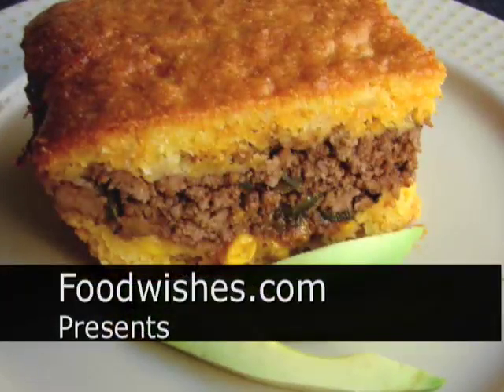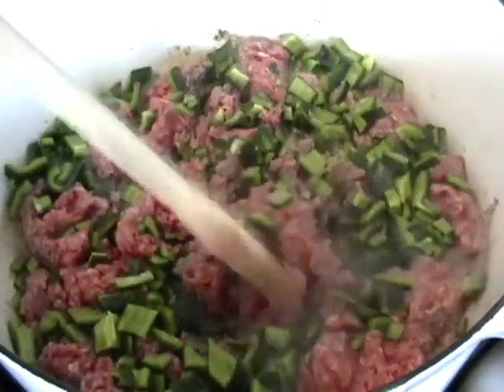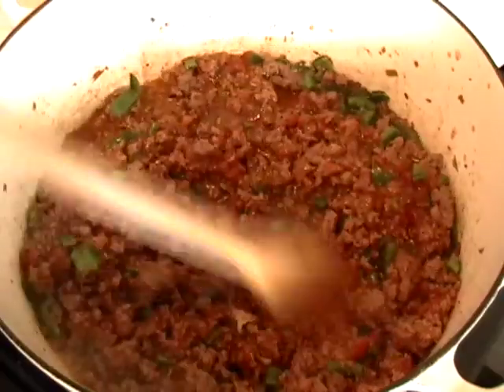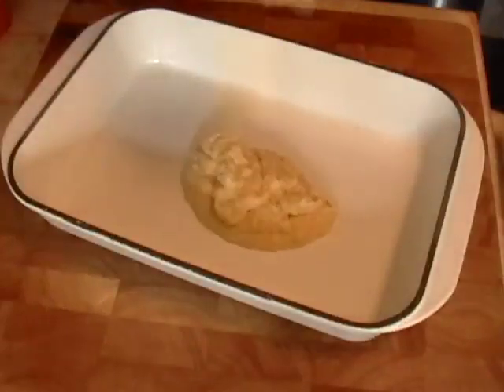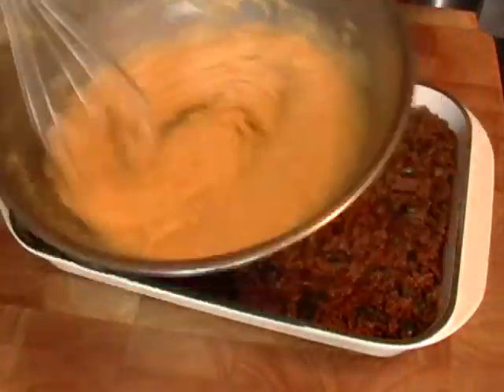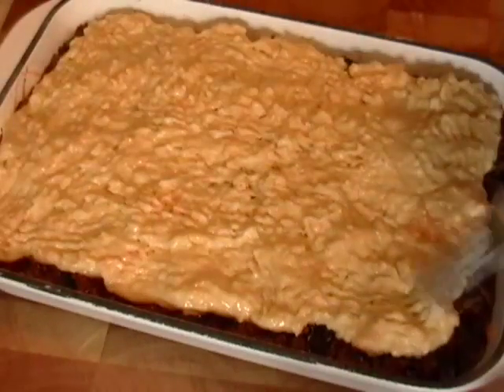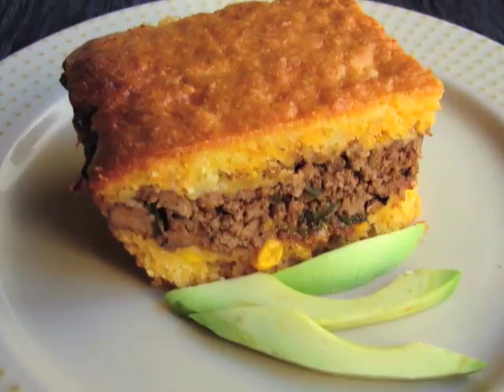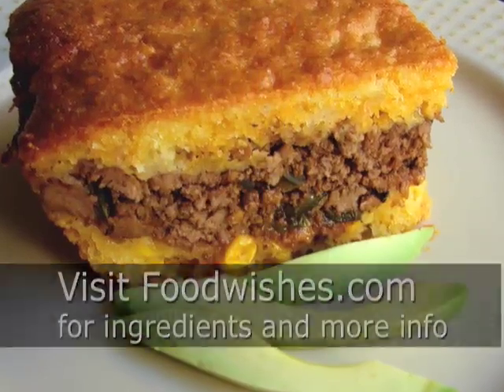Tamale Pie Recipe - An Easy Recipe for Tamale Pie